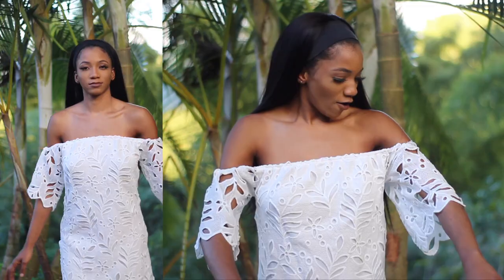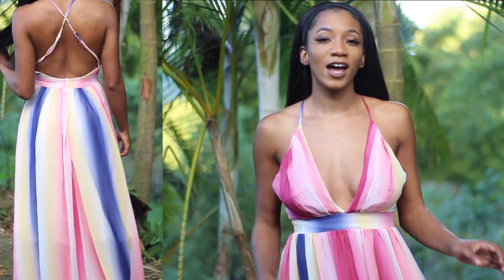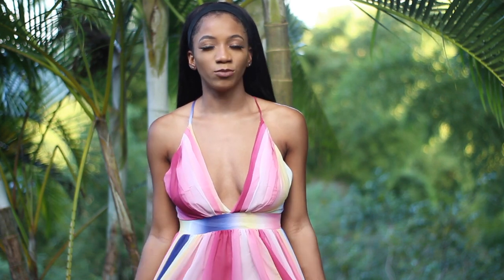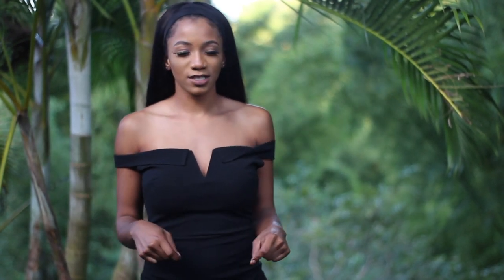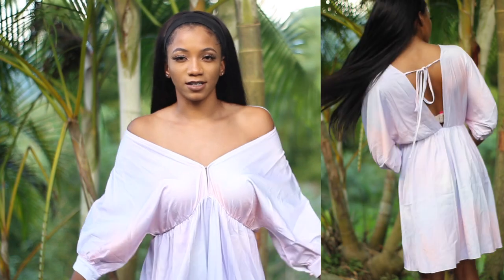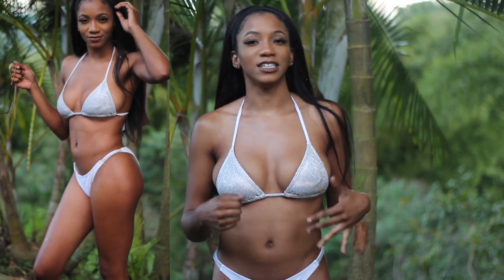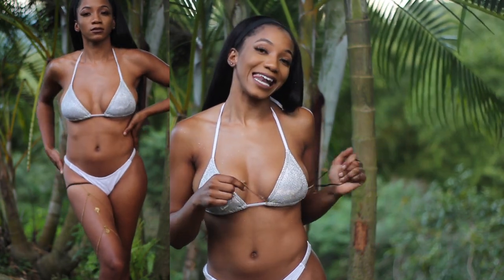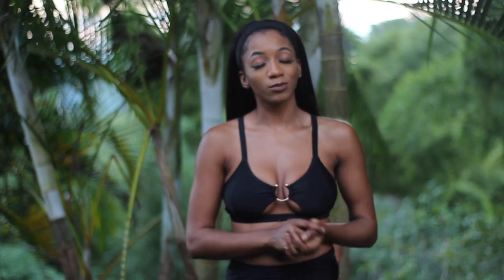HUGE CLOTHING TRY ON HAUL 👀🔥 SHEWIN (Dresses, One-Piece, Rompers + more ) | Annesha adams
Shewin Clothing try on haul! Shewin offers dropshipping for businesses as well! I try on dresses, rompers and so much more.

(1): Black Sequin Halter Neck Bikini Set
Item NO.: LC412225-2

(2):Solid Black High Waisted Bikini Swimsuit
Item NO.: LC412230-2

(3):Black Button V Neck Romper with Belt
Item NO.: LC64716-2

(4):Pink Sugar Plum Striped Maxi Dress
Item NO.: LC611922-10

(5):White Lace Detail Off The Shoulder Half Sleeve Dress
Item NO.: LC221256-1

(6):Riptide Tie Dye Babydoll Swing Dress
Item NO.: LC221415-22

(7):Black Off The Shoulder Maxi Dress
Item NO.: LC611683-2